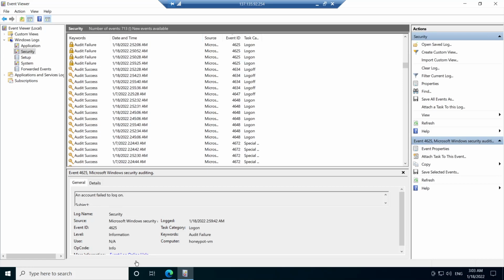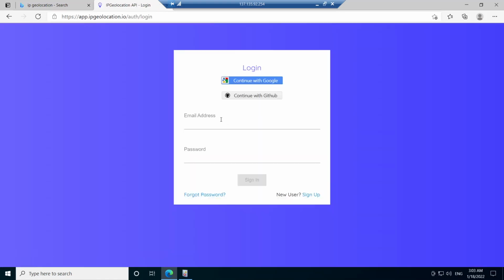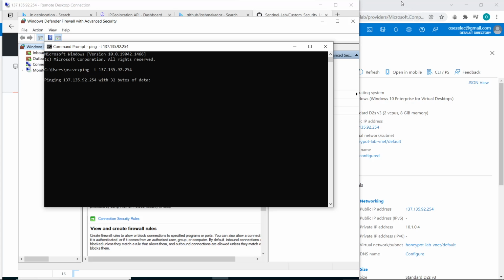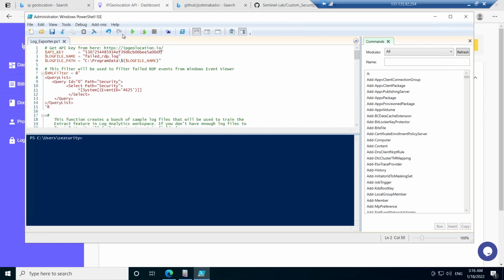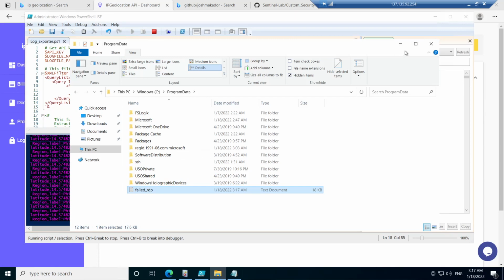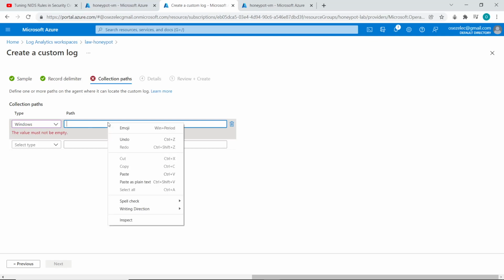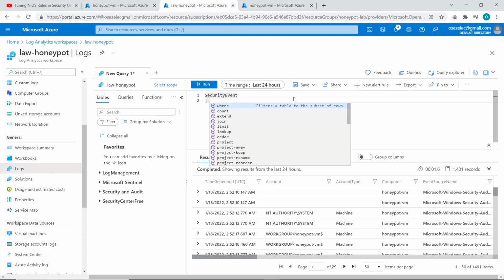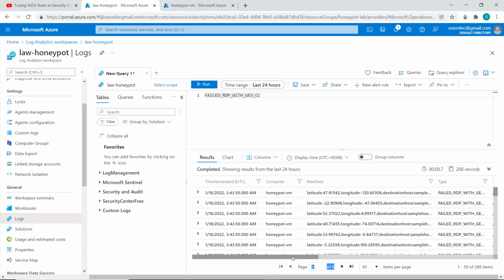Azure Honeypot & Sentinel SIEM Project (Part 2): Creating and Collecting Custom Logs on Azure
This is part 2 of the project.
In this video I run a Powershell script to collect source IP addresses of failed login attempts and pass them through an online API to return geolocation data which is then written to a log file. I also create a custom log in Log Analytics Workspaces to collect geolocation data.

Relevant Resources